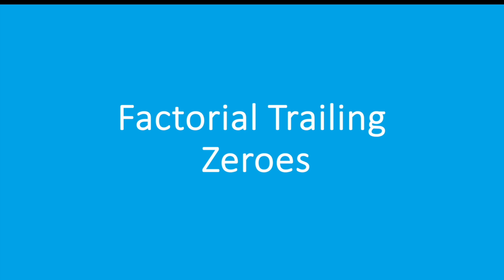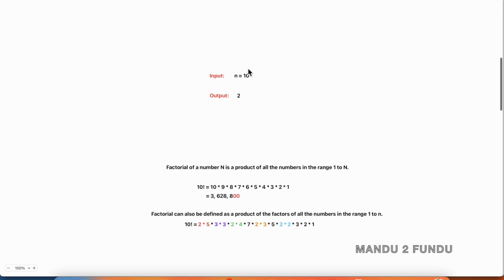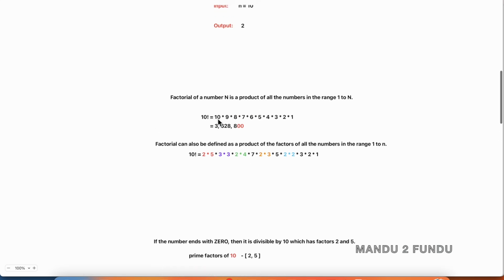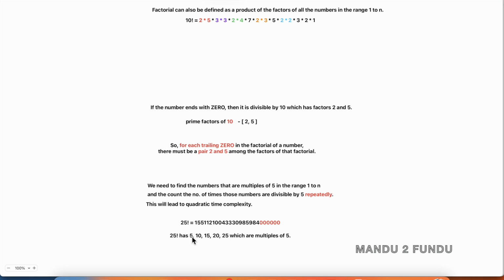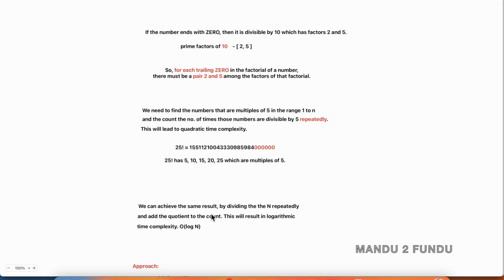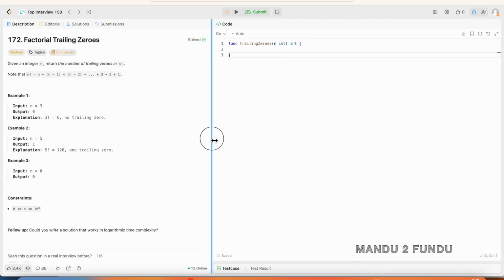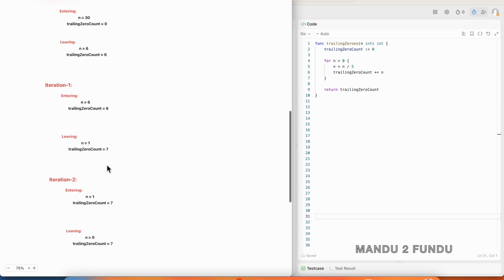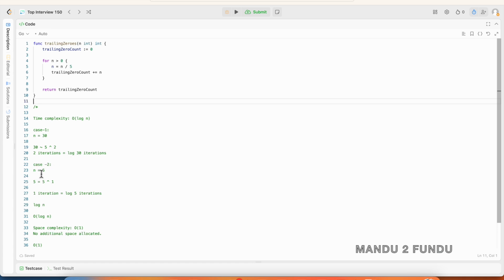LeetCode solution in Golang - Factorial Trailing Zeroes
00:00 - Introduction
00:11 - Problem Description
07:00 - Flow chart
07:43 - Coding
08:50 - Code walkthrough
10:22 - Time and Space complexity
11:40 - Thank you